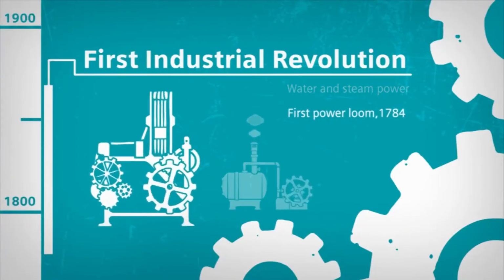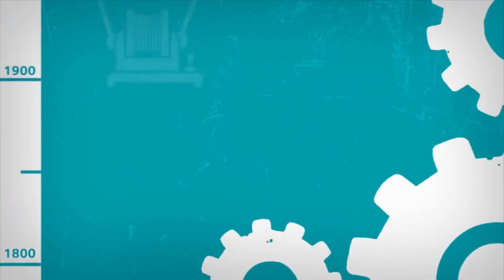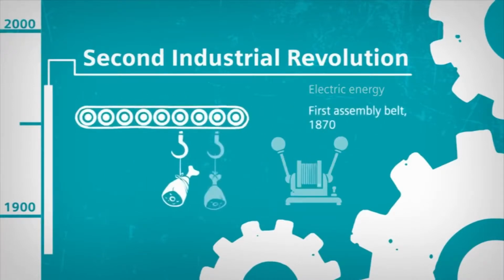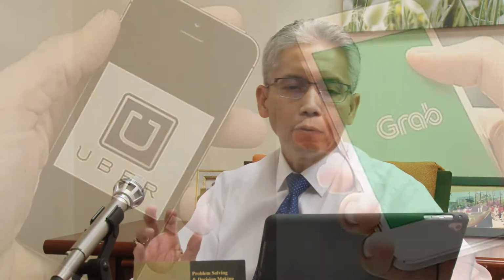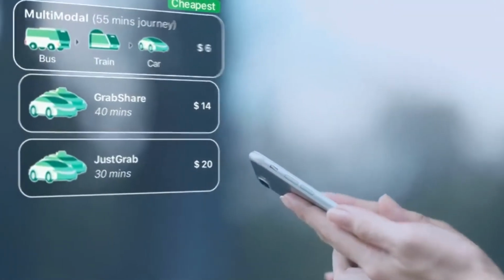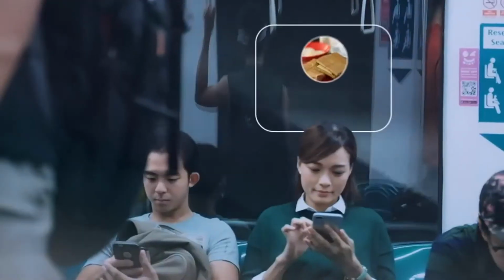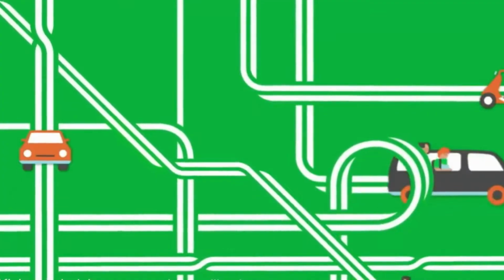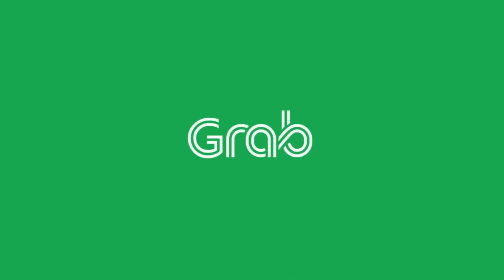Industry 4.0 part 1